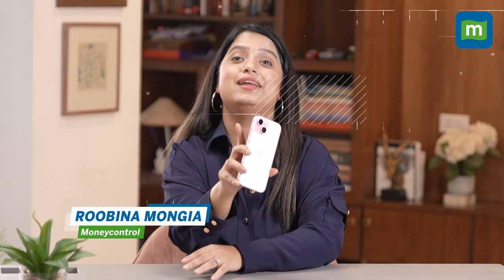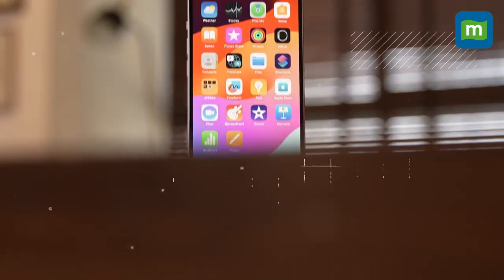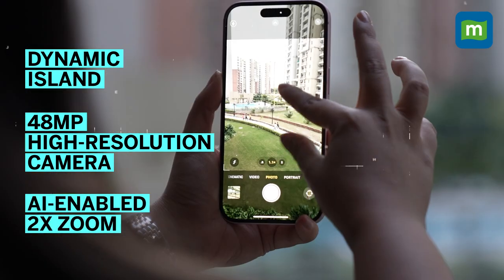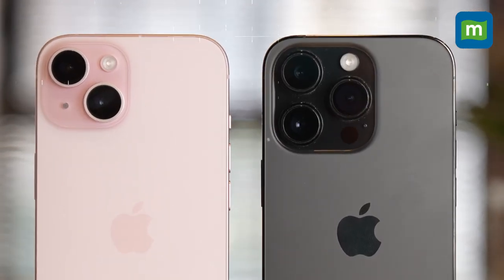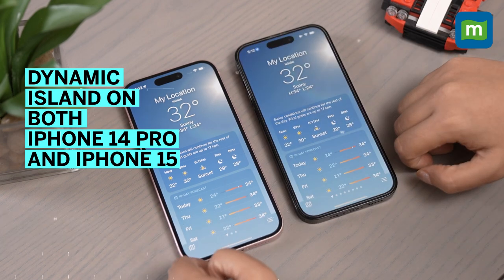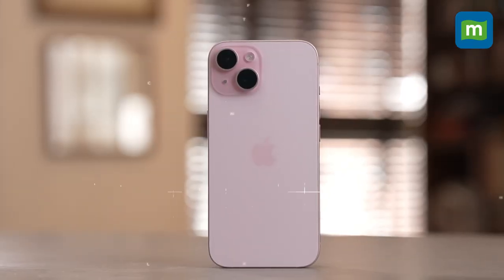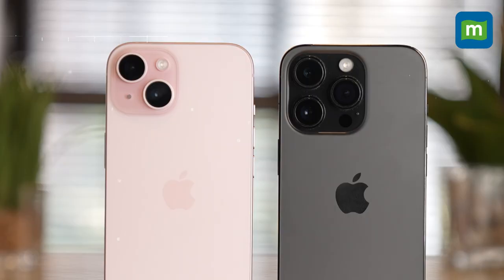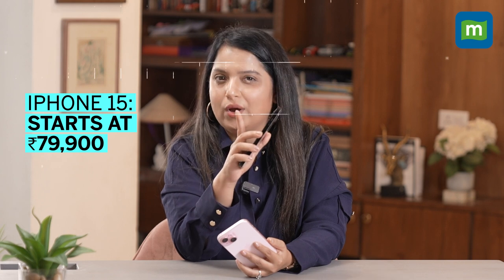Made In India iPhone 15 Vs iPhone 14 Pro | What's Worth The Price?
Should you go for a much cheaper but a newer iPhone 15 or iPhone 14 Pro still better?

Watch to know the detailed comparison of iPhone 15 with iPhone 14 Pro!